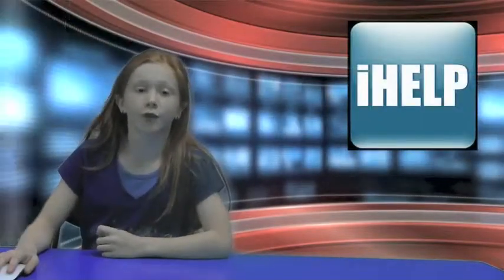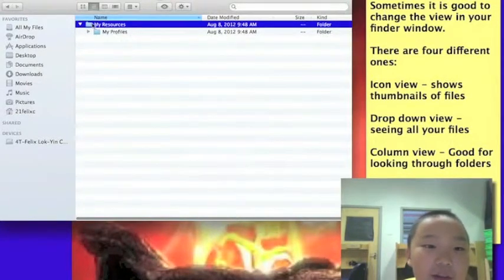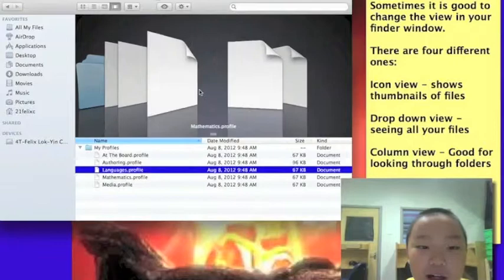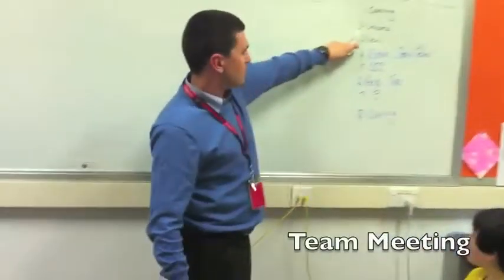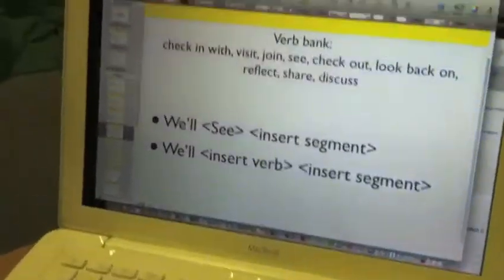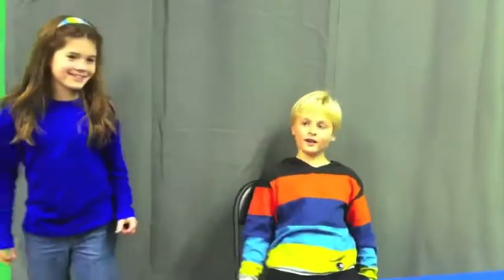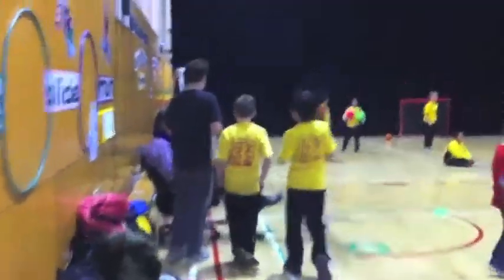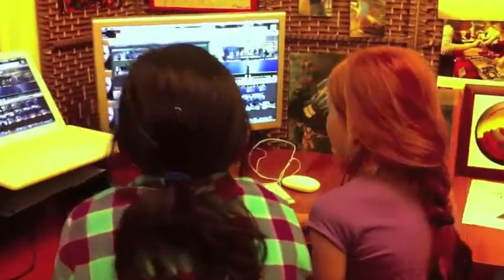WAB TV International Season 4 Episode 2 (Dec 3 2012)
The one with the Story of a Dream, and the Behind the Scenes special.